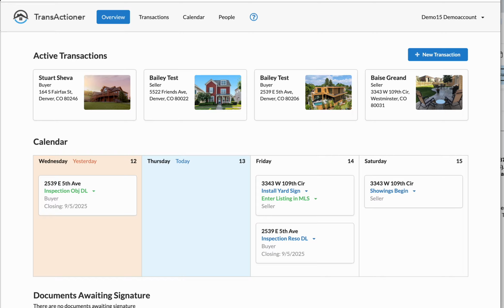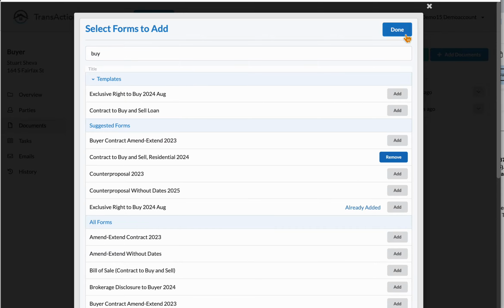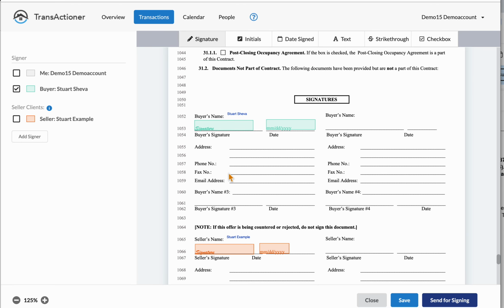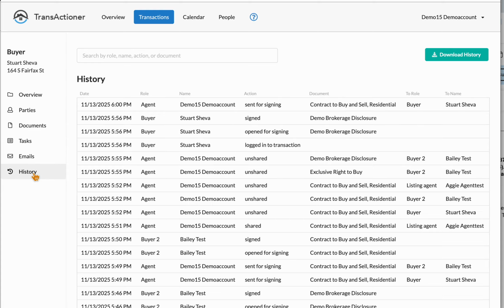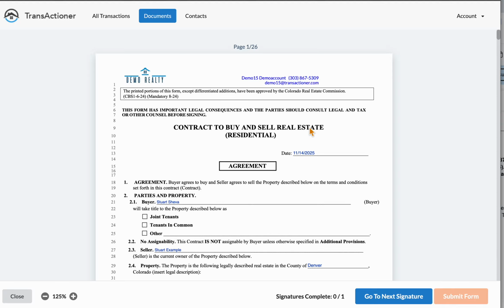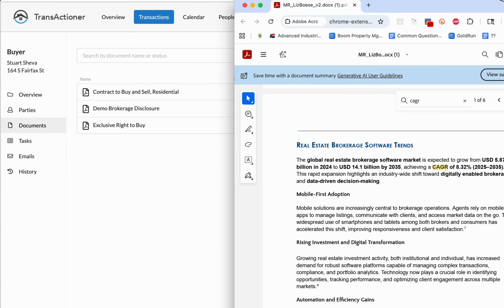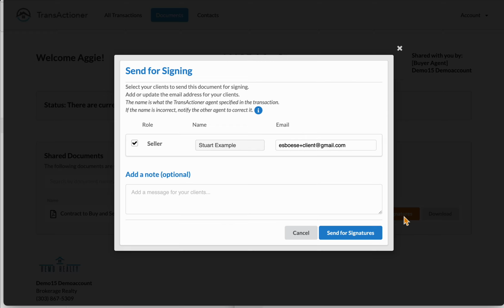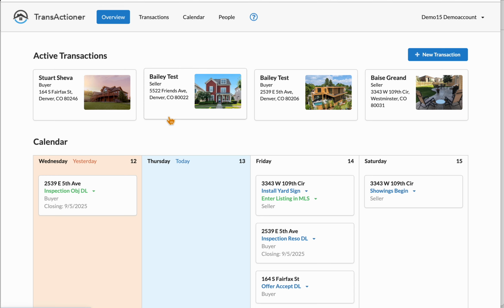TransActioner Walkthrough Overview 8min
Brief overview walkthrough of submitting an offer on TransActioner, seeing the clients sign, and sharing with the Listing Agent who then sends to their clients for signatures.